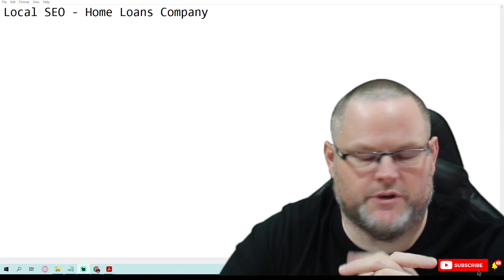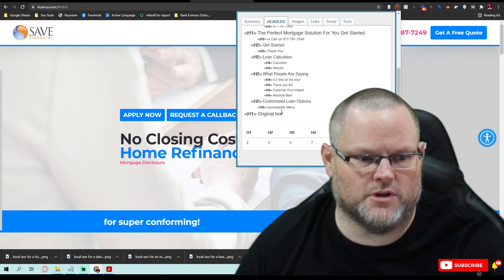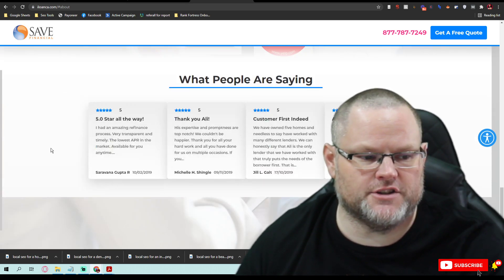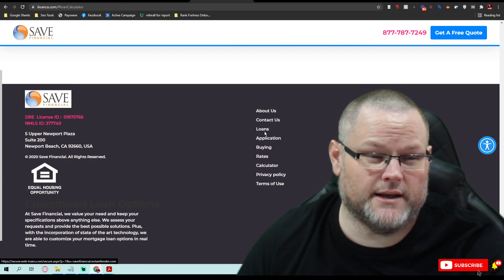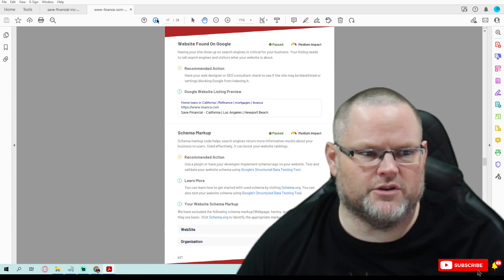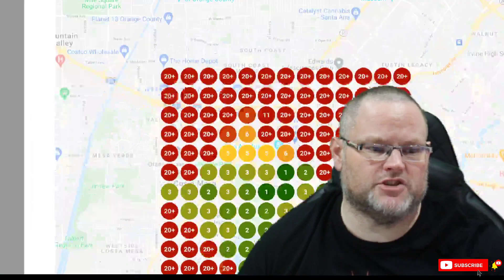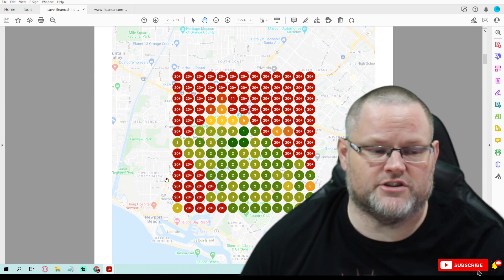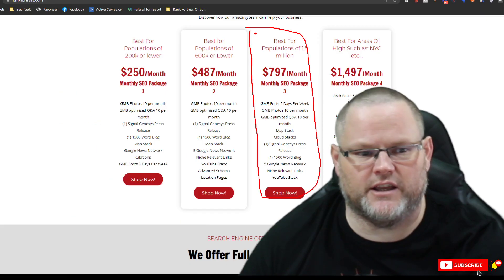Local SEO Audit | Home Loan Company SEO #1 (Local SEO 2021)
👈 Make sure to signup for GMB Pros $1 Trial for 30 days Local SEO Audit | Home Loan Company SEO #1 (Local SEO 2021)

00:00 Website Audit
02:00 Technical SEO Audit of a Website
04:00 Basics of SEO when Auditing a Website
05:00 Content Audit of a Website
08:00 Why Local Businesses should care about their SEO
10:00 Why does SEO matter for a Local Businesses